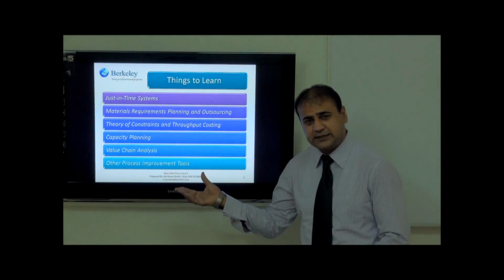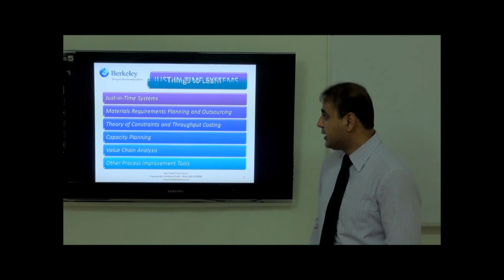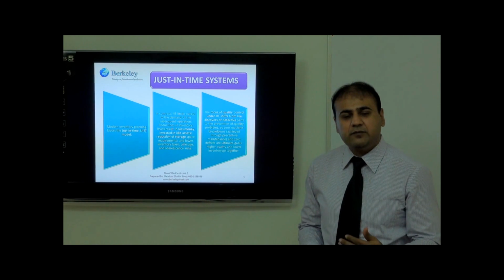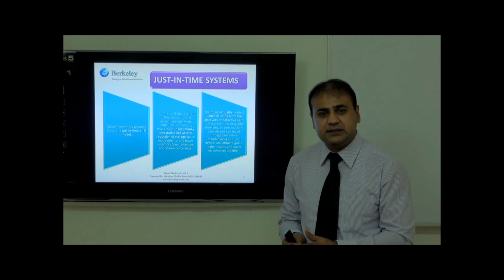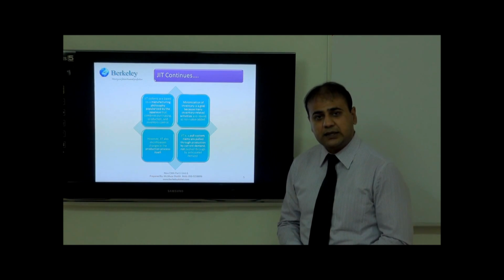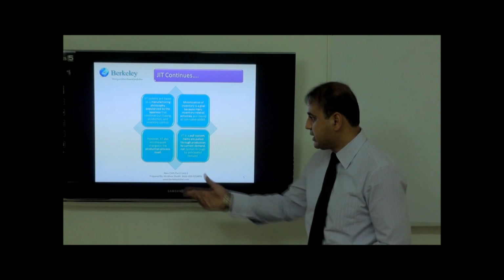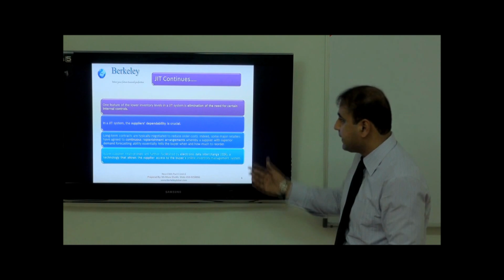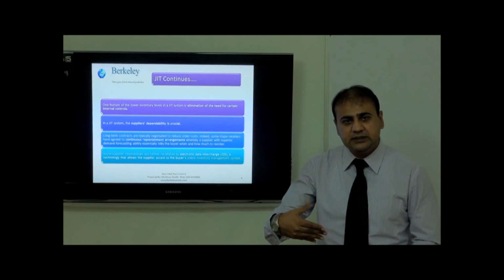CMA Part I- Operational Efficiency & Business Process Performance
Berkeley Middle East Inc. USA offering Berkeley CMA Video Series which are classroom recordings of our live lectures. We have several options to train you including CMA online which is live interactive by using latest video conferencing tools, Live on campus & for corporate trainings at client site. We help candidate for passing in CMA examination.
Berkeley ME is Proud to be the first Training Company in the world to create awareness through video lectures about CMA Program. "At Berkeley ME Success is our Promise".